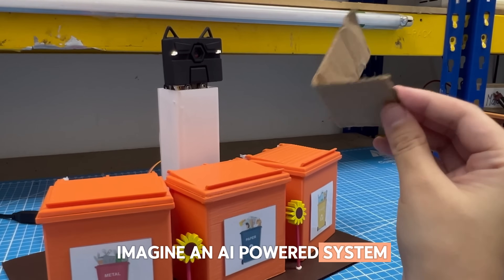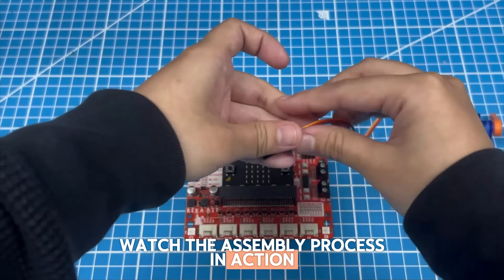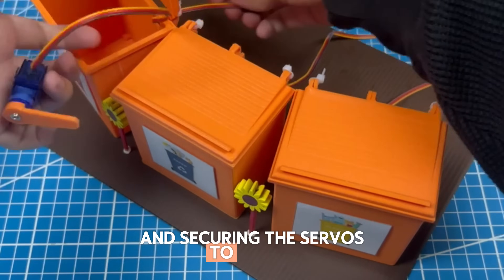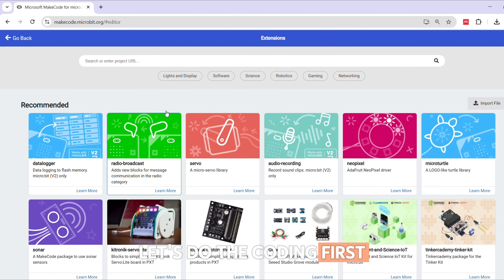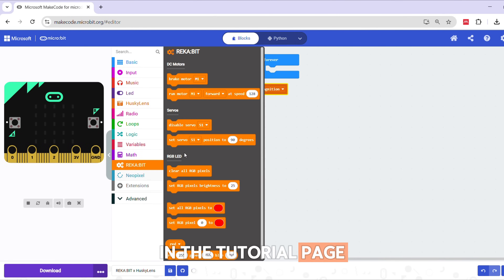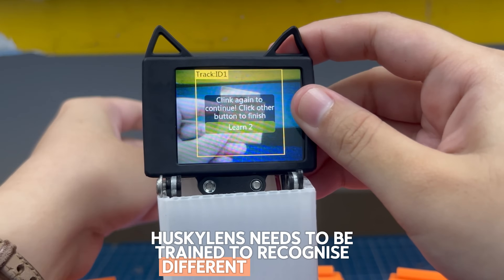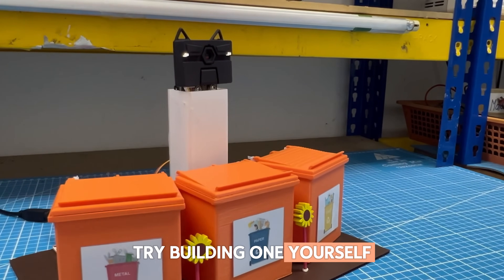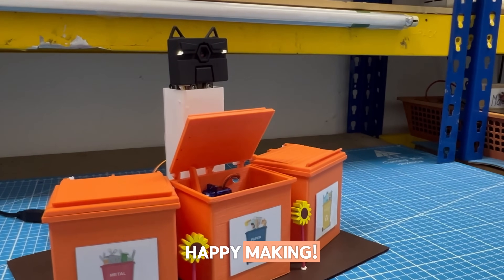AI-Driven Recycling Centre using REKA:BIT and Huskylens ENG version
Welcome to our AI-Driven Recycling Centre tutorial! In this step-by-step guide, we’ll show you how to build an automated waste sorting system using HuskyLens and REKA:BIT. Powered by AI object detection and servo motors, this project sorts trash into the right bins (Plastic, Paper, Metal) with ease—perfect for makers, educators, and eco-enthusiasts. Follow along to create your own smart recycling solution and take a step toward a greener future. Let’s dive in!

Author: Kamelia Hanim